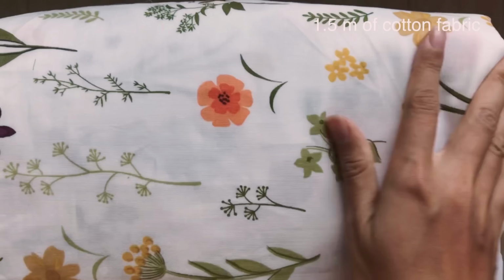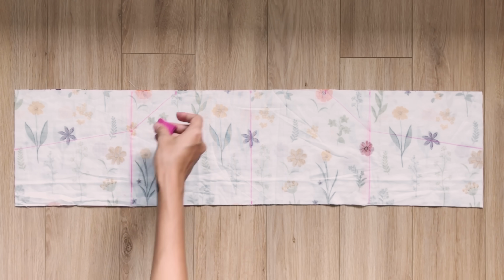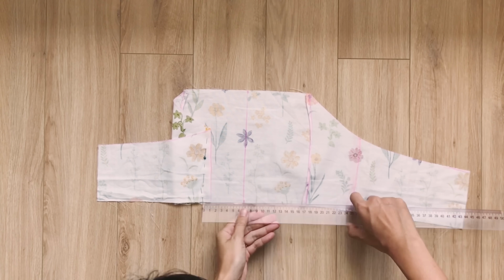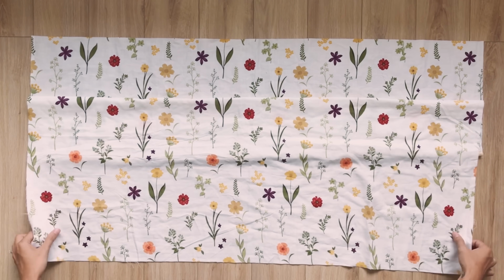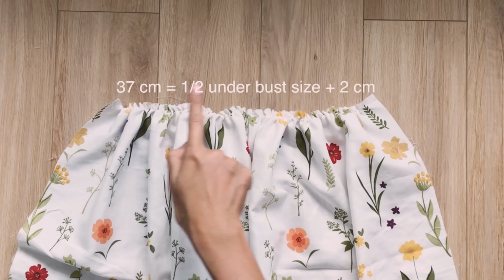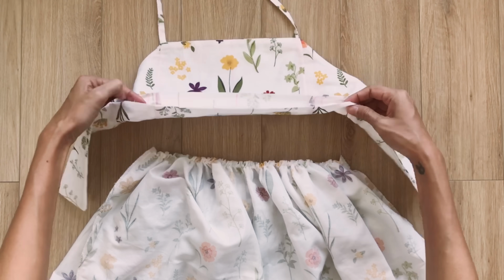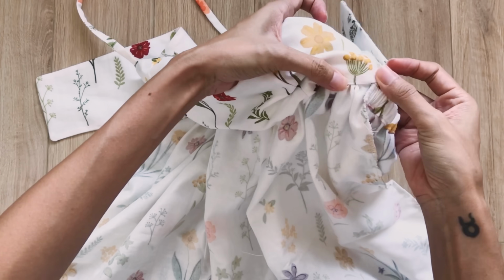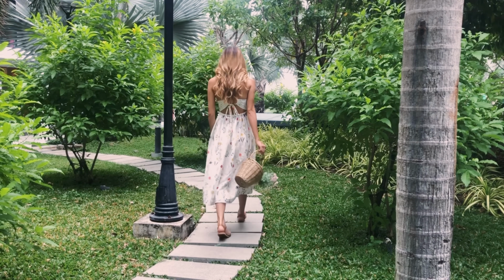DIY Summer dress | Simple open back dress for beginner | Step by step sewing tutorial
Hi everyone,

My name is Jess and I loving doing DIY, making clothes in a "simple but pretty" way.
In today's video, I'm going to share with you a very beautiful summer dress that could be one of your outfit this season. And it's also very easy to make.

So if you want to make it, make sure you check out some of my basic information below:
- Sewing machine: Merrit Joyful Sewingg
- Material: 1.5m of cotton fabric
- My body measurements: 82-64-92. I'm 165cm and usually wear Small size

I learn sewing by myself. So I try to find the most simple way to make clothes and share them with you to show you that you can sew too. So I'm very happy to see you join me in this sewing journey. You can become a part of it

Have a lovely day everyone!

Cheers,
Jess Dang